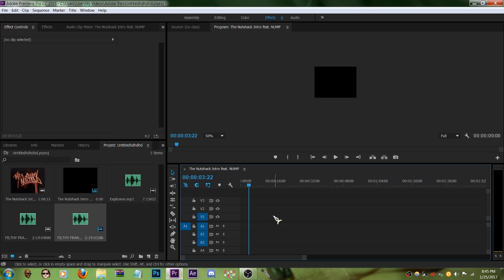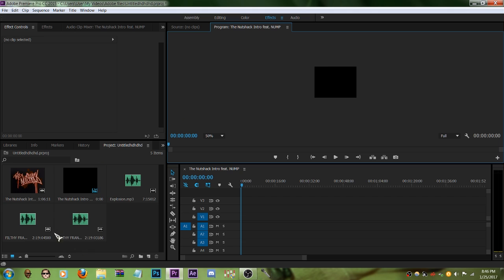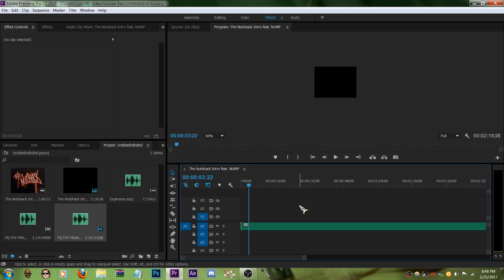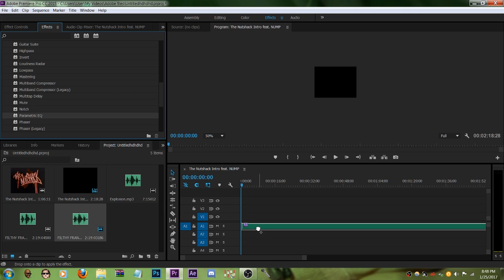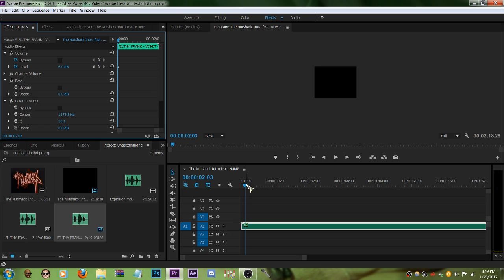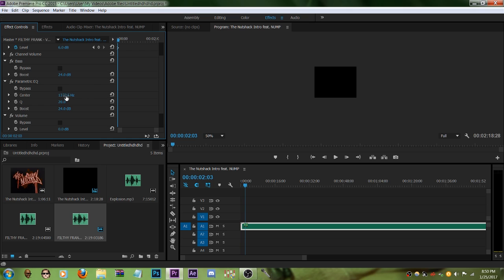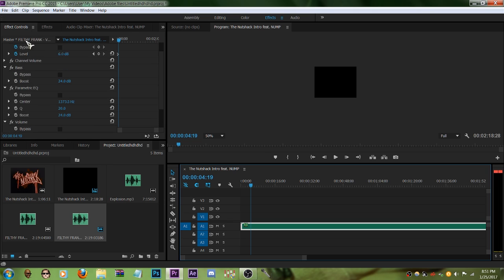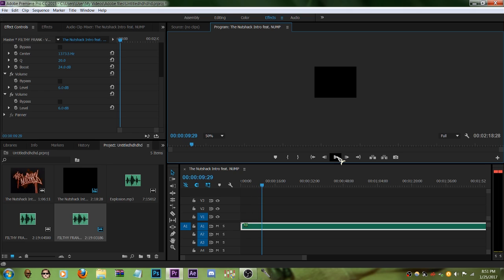How To Earrape in Adobe Premiere Pro CC 2015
Just a quick tutorial i decided to make, i'm sorry if i'm a bad teacher.